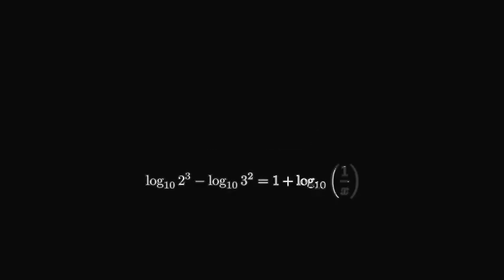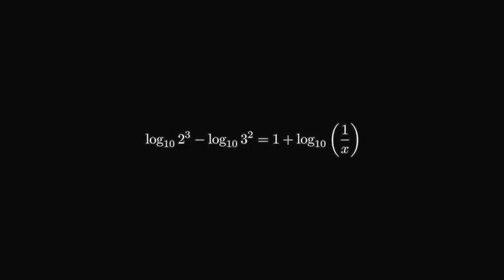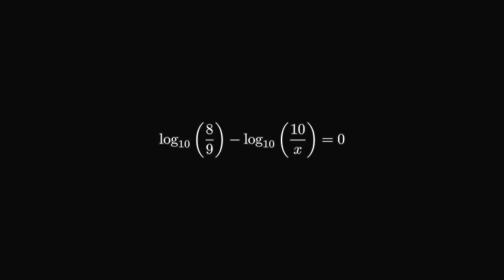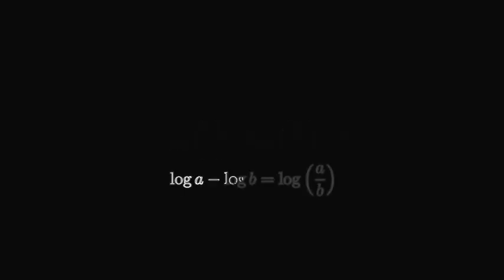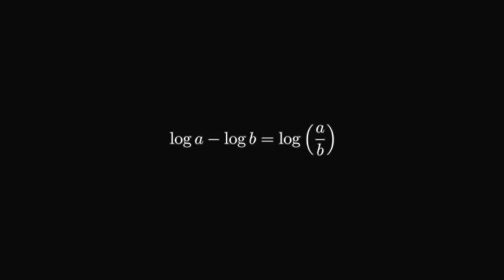LOGARITHMIC EQUATIONS | Question (WASSCE Nov 2016):Solve:3log₁₀2 − 2log₁₀3 = 1 + log₁₀(1/x)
In this video, we solve a WAEC past question on logarithmic equations step by step — slowly and clearly so you understand every concept.

Question (WASSCE Nov 2016):
Solve:

3log₁₀2 − 2log₁₀3 = 1 + log₁₀(1/x)

This lesson focuses on understanding logarithm laws — not shortcuts.

What you will learn:

* how to use the power law: nlog a = log(aⁿ)
* how to rewrite 1 as log₁₀10
* how to apply the quotient law: log a − log b = log(a/b)
* how to apply the product law: log a + log b = log(ab)
* how to remove logarithms using logₐb = c ⇒ aᶜ = b
* how to solve the resulting algebraic equation

Step-by-step solution:

3log₁₀2 − 2log₁₀3 = 1 + log₁₀(1/x)

= log₁₀2³ − log₁₀3²

= log₁₀8 − log₁₀9

Also:

1 = log₁₀10

So:

log₁₀8 − log₁₀9 = log₁₀10 + log₁₀(1/x)

log₁₀(8/9) = log₁₀(10/x)

Move to one side:

log₁₀(8/9) − log₁₀(10/x) = 0

log₁₀[(8/9) ÷ (10/x)] = 0

Using:

logₐb = c ⇒ aᶜ = b

8x/90 = 1

8x = 90

x = 90/8

x = 45/4

Perfect for WAEC, WASSCE, logarithms, algebra, and exam preparation.

Title:
LOGARITHMIC EQUATIONS Made Easy | WAEC 2016 Solve for x Step-by-Step

Solve:

3log₁₀2 − 2log₁₀3 = 1 + log₁₀(1/x)

Step-by-step solution:

3log₁₀2 − 2log₁₀3 = 1 + log₁₀(1/x)

= log₁₀2³ − log₁₀3²

= log₁₀8 − log₁₀9

Also:

1 = log₁₀10

log₁₀(8/9) = log₁₀(10/x)

log₁₀(8/9) − log₁₀(10/x) = 0

log₁₀[(8/9) ÷ (10/x)] = 0

8x/90 = 1

8x = 90

x = 90/8

x = 45/4